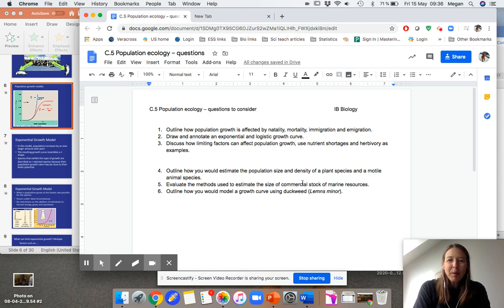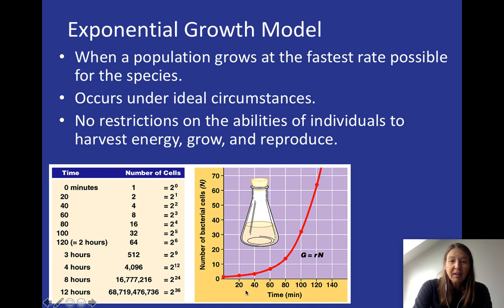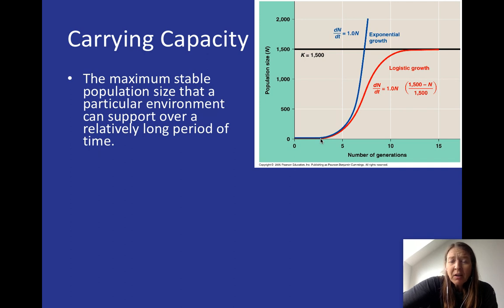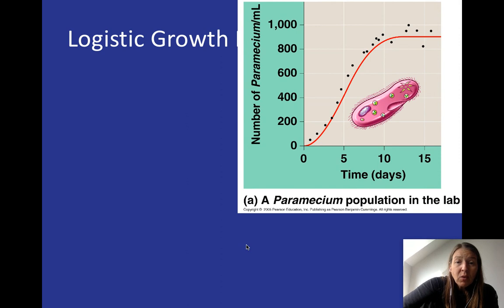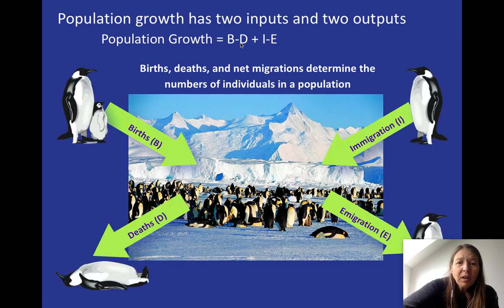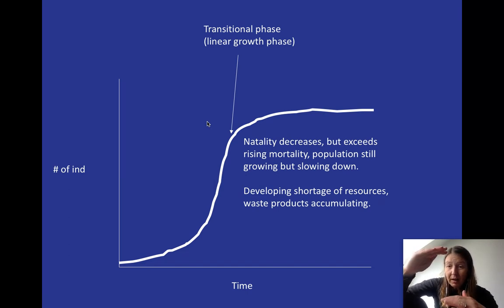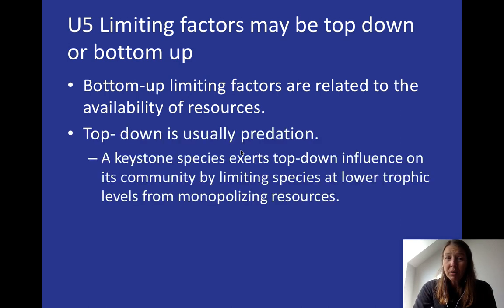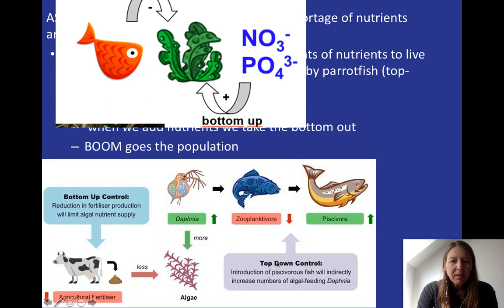C5. Population ecology - growth models